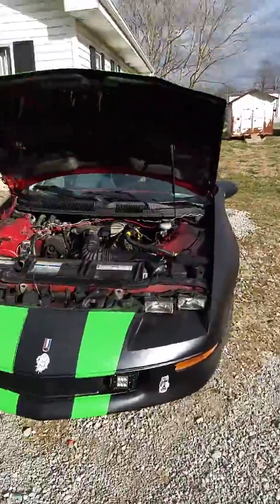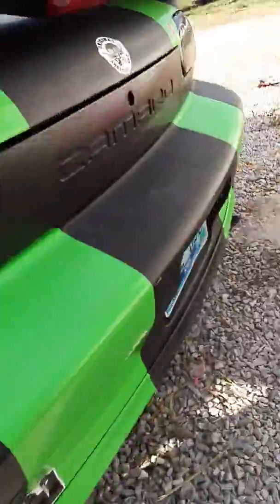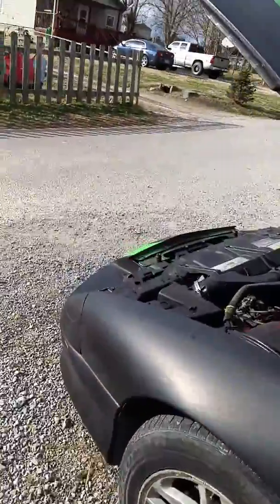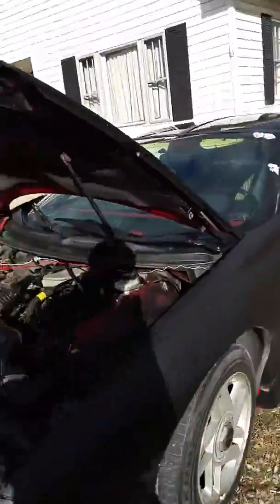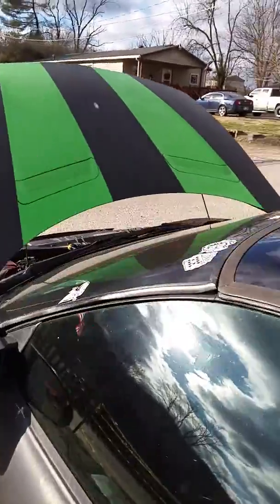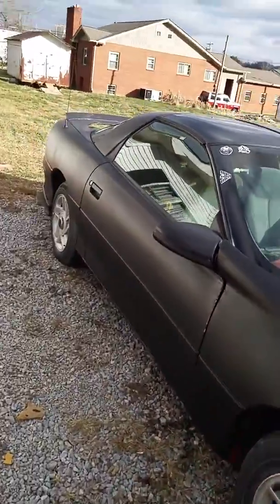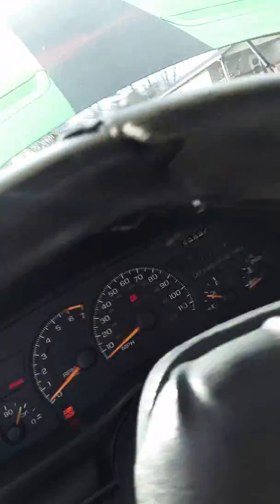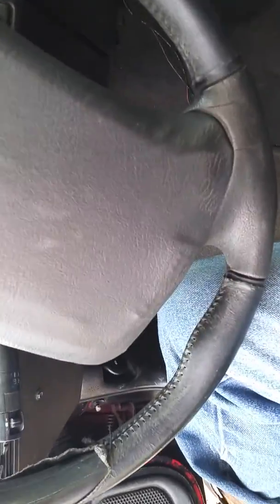My 95 Chevy camaro pt2